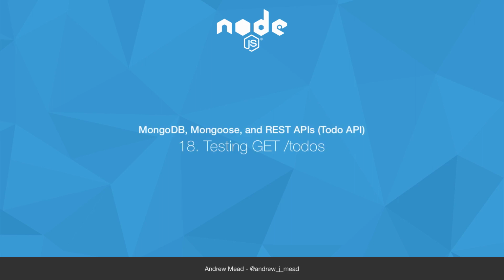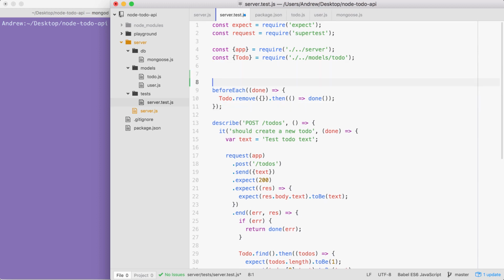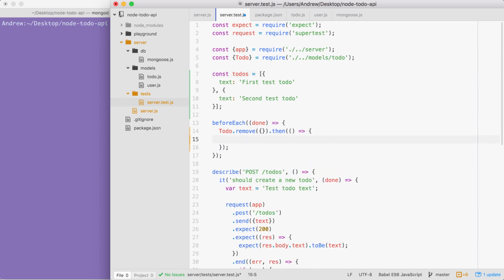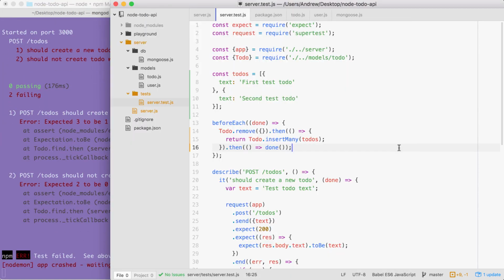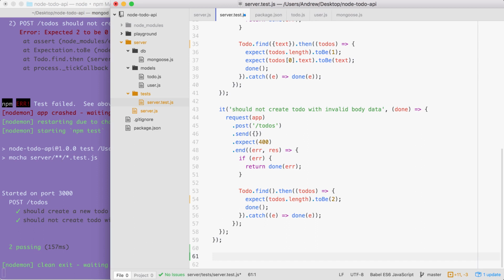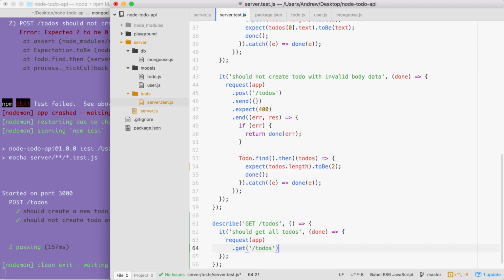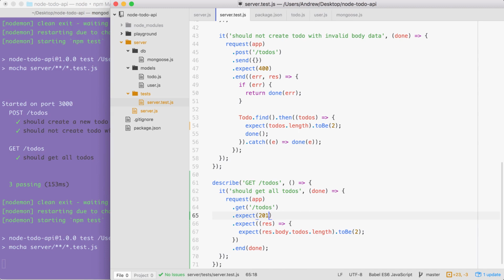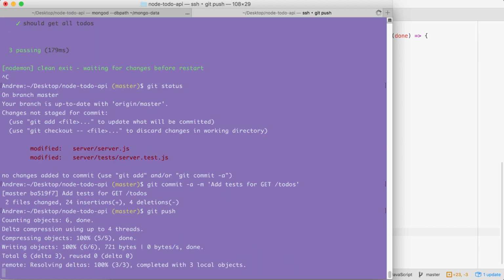076 Testing GET todos